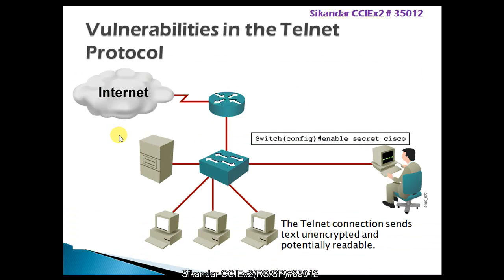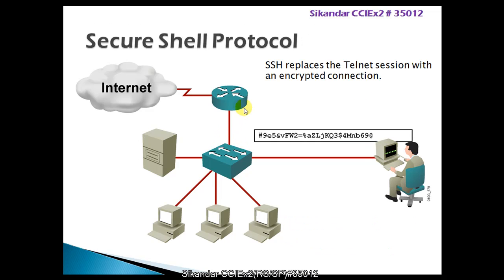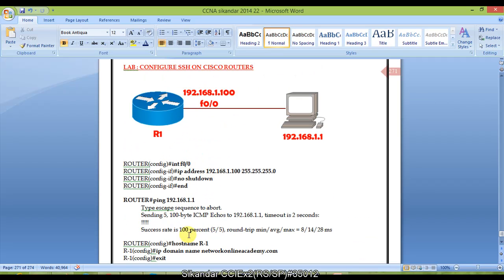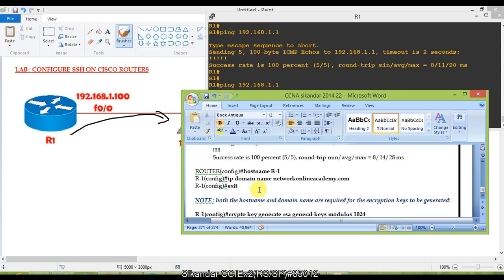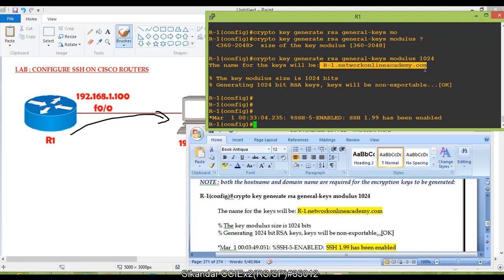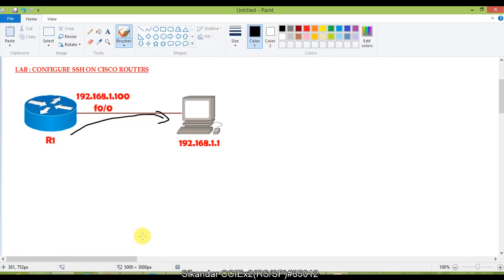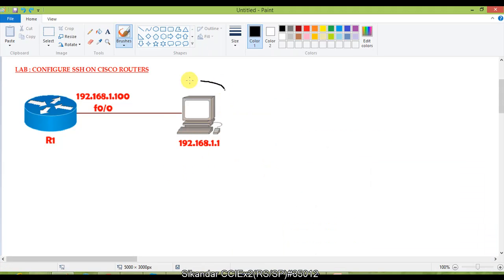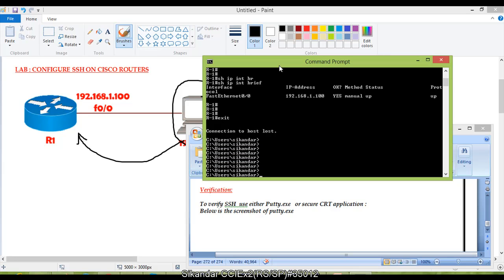CCNA Routing & Switching: SSH on cisco routers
Secure Shell (SSH) is a protocol which provides a secure remote access connection to network devices. Communication between the client and server is encrypted in both SSH version 1 and SSH version 2. Implement SSH version 2 when possible because it uses a more enhanced security encryption algorithm.
This document discusses how to configure and debug SSH on Cisco routers or switches that run a version of Cisco IOS® Software that supports SSH. This document contains more information on specific versions and software images